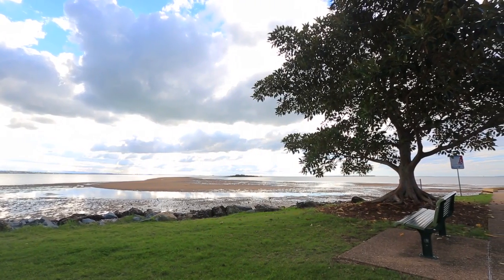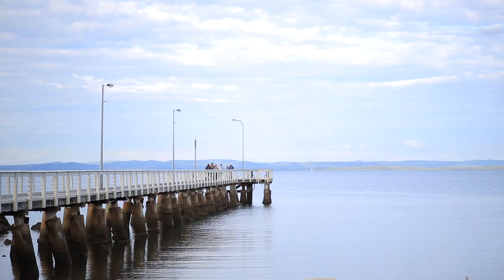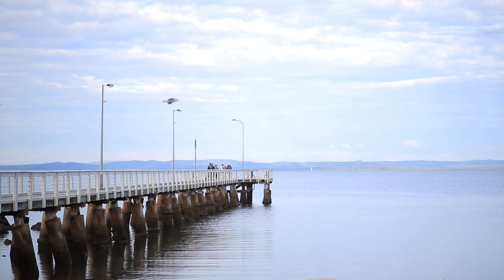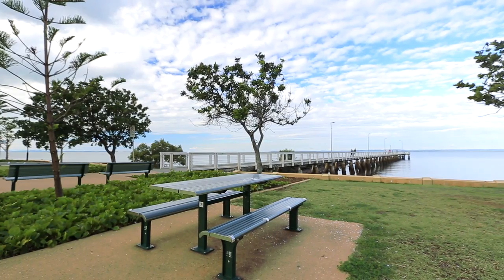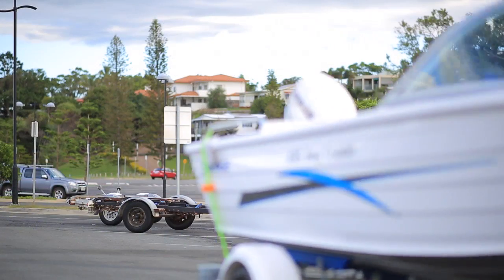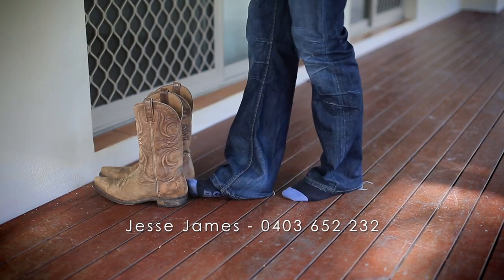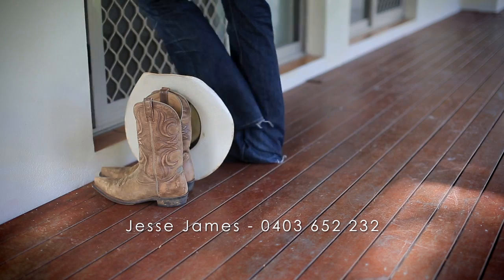12 Caledonian Crescent, Alexandra Hills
* 3 Bed, 1 Bath, 1 Car
* 665m2 Block
* Large Built In BBQ Area
* Full Length rear Verandah